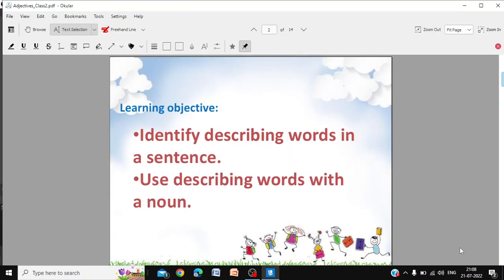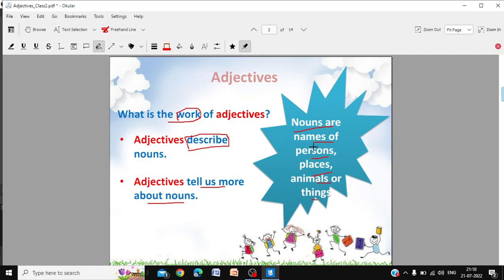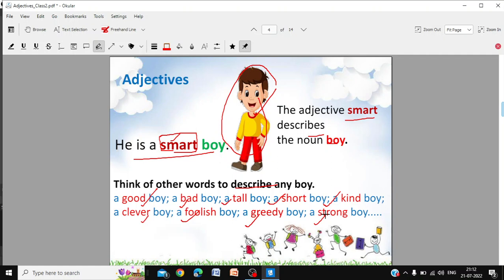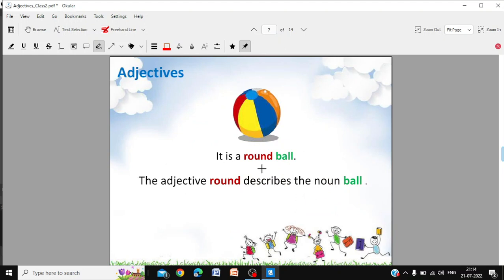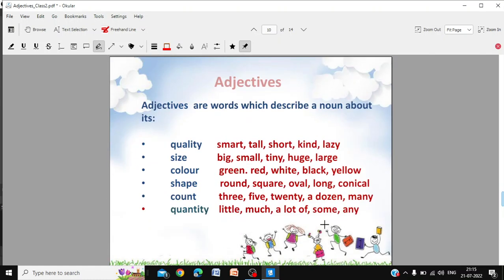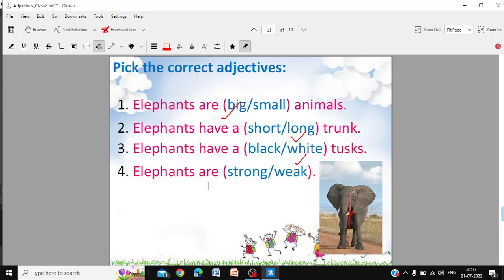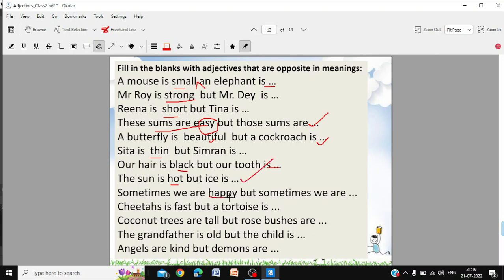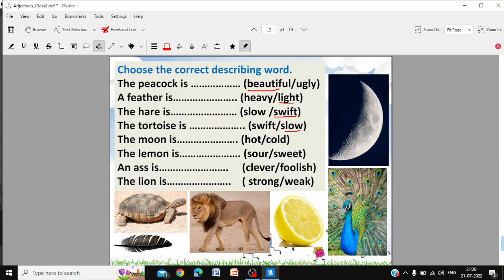Adjective for Primary Level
Adjectives, Uses, Opposites for Primary Grade